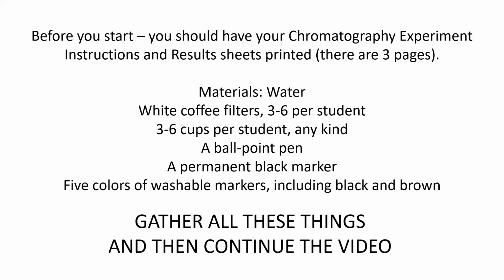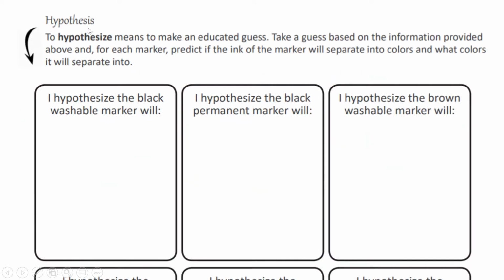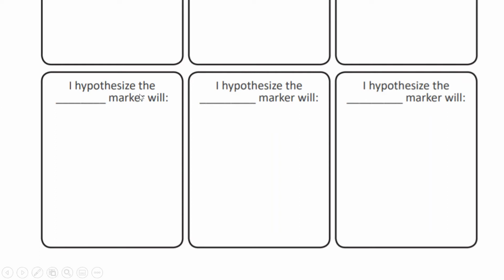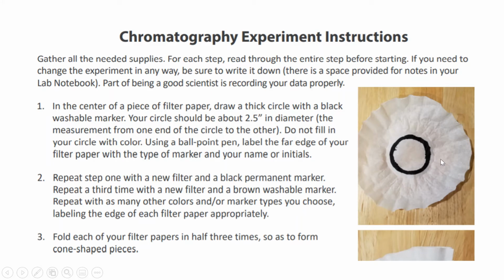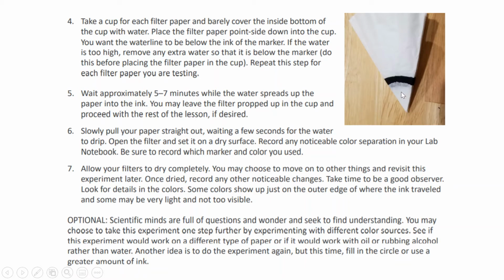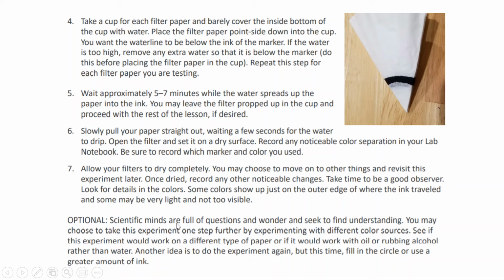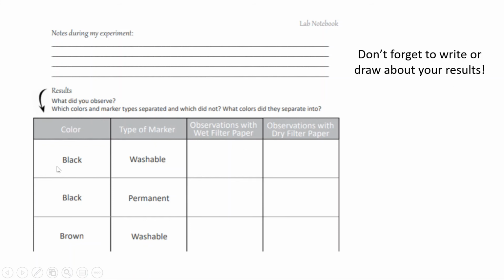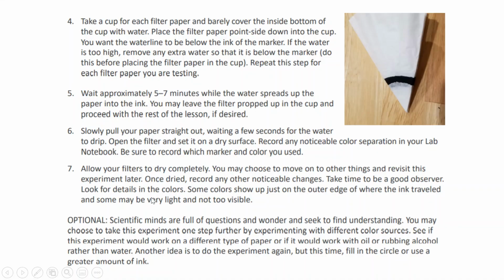1 Chromatography Experiment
Lesson 1-Chromatography Experiment